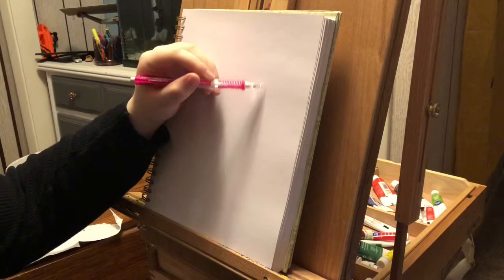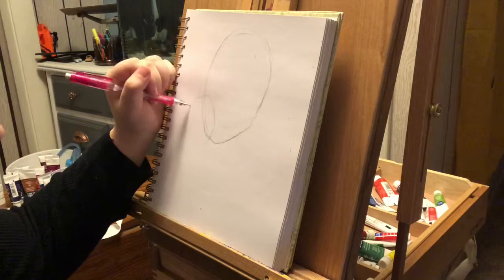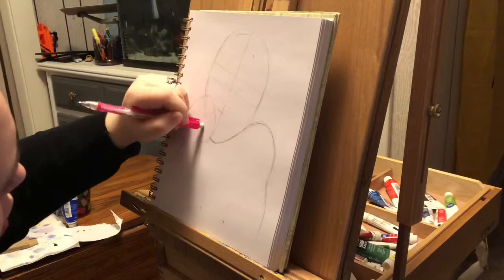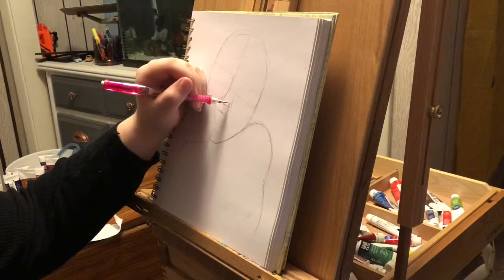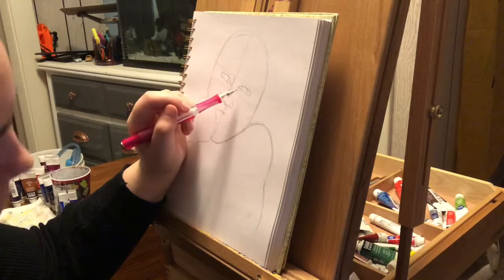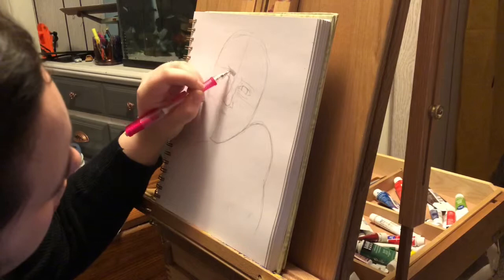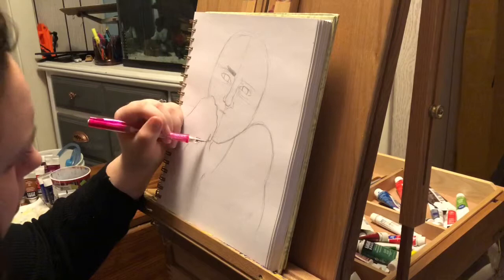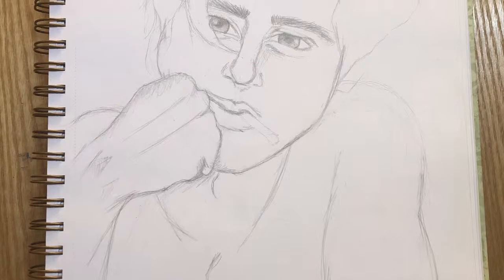Drawing Cole Sprouse part 1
I saw five feet apart and decided that I wanted to draw Cole Sprouse from the movie.